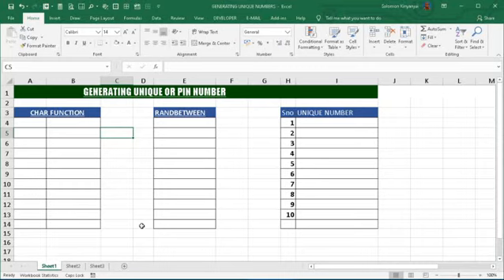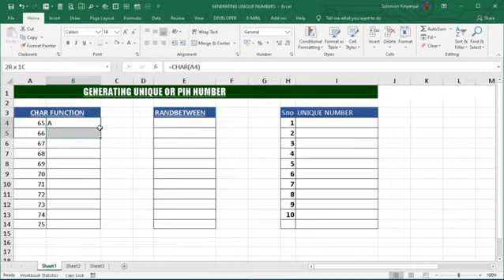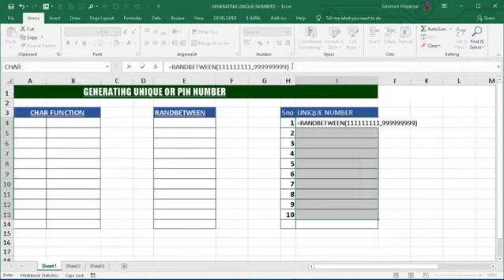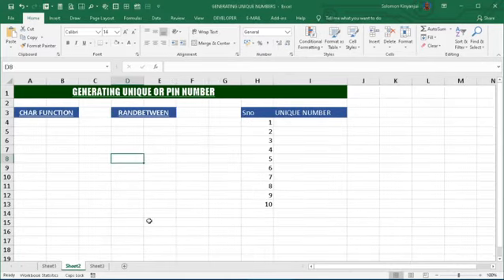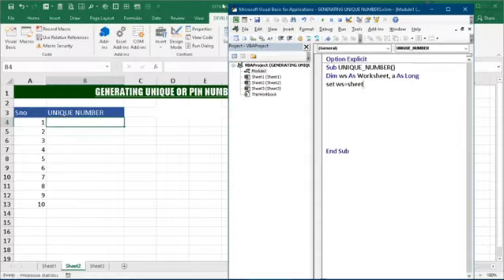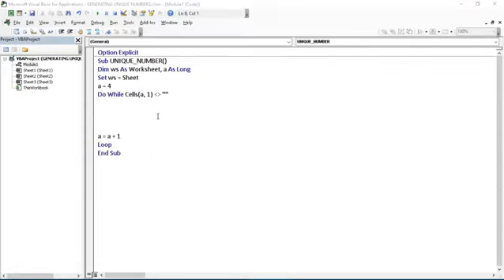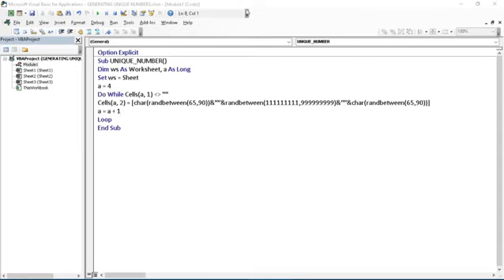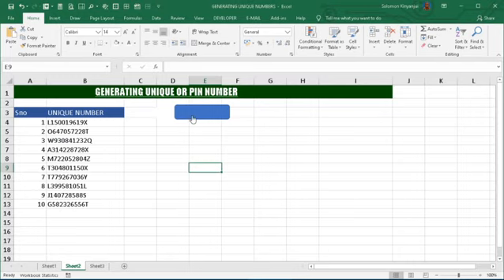GENERATING PIN NUMBERS OR UNIQUE NUMBERS USING CHAR AND RANDBETWEEN FUNCTIONS IN EXCEL VBA